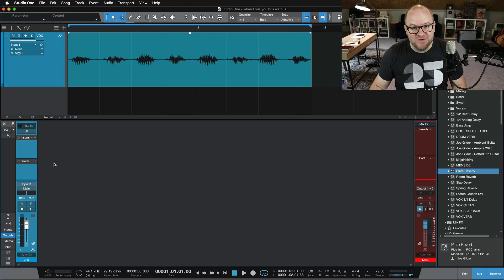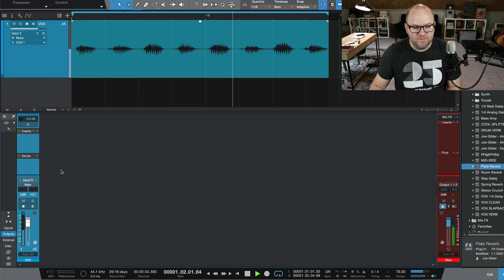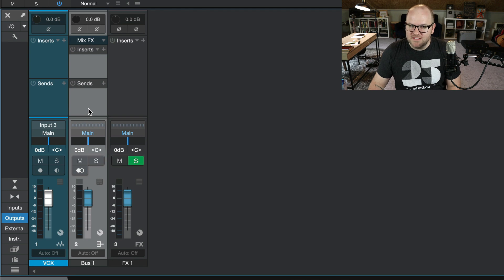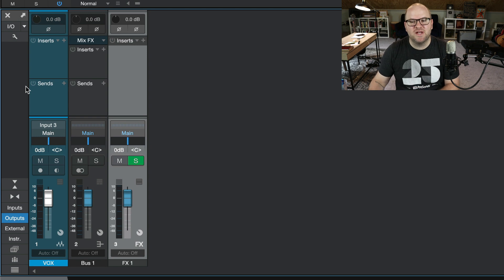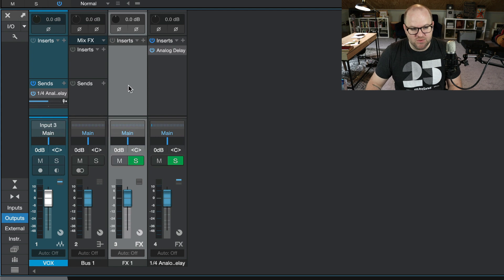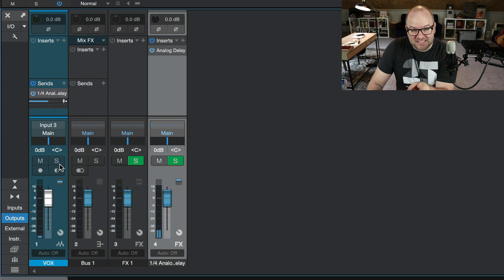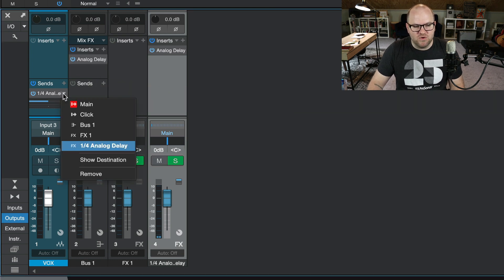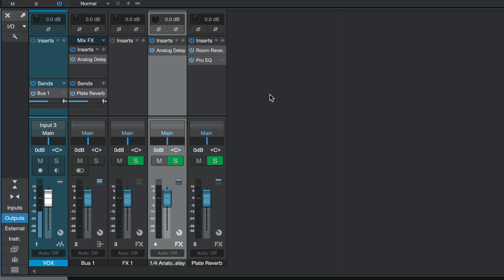Bus vs Fx Channels in StudioOne